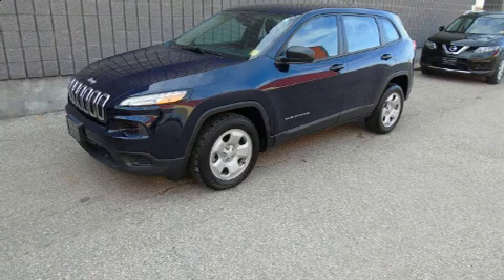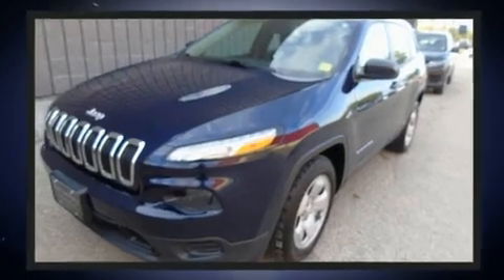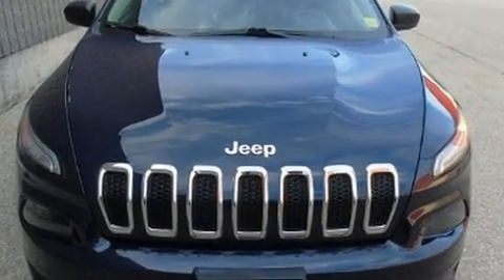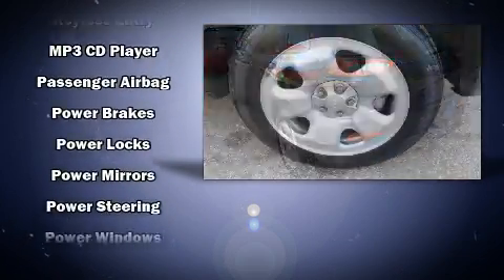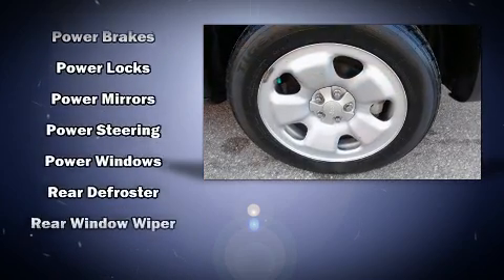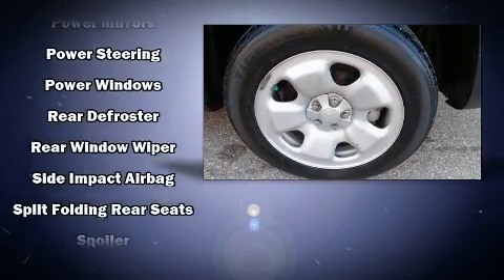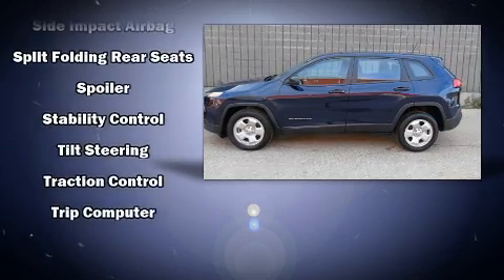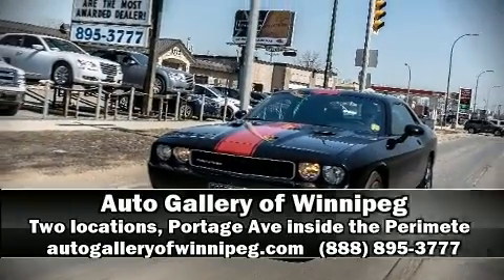2014 Jeep Cherokee Sport *Bluetooth in Winnipeg, MB R3K 0X6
3680 Portage Ave.

The 2014 Jeep Cherokee. It's equipped with tons of terrific amenities, but it won't break your budget. Such as remote keyless entry, delay-off headlights, front and rear reading lights, a rear window wiper, a tachometer, power windows, cruise control, and a split folding rear seat. You and your passengers will enjoy the stereo system, which includes a CD player with AM/FM radio, and 6 speakers, enhancing the audio experience throughout the interior. Safety equipment has been integrated throughout, including: head curtain airbags, front and rear side impact airbags, traction control, anti-whiplash front head restraints, a panic alarm, and 4 wheel disc brakes with ABS. Brake assist technology provides extra pressure when applying the brakes. We know that you have high expectations, and we enjoy the challenge of meeting and exceeding them! Stop by our dealership or give us a call for more information.